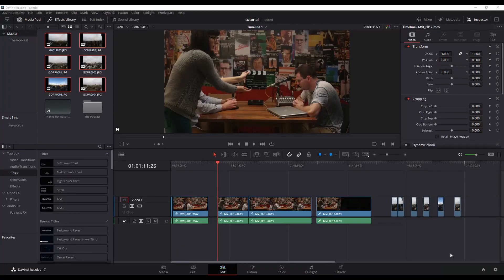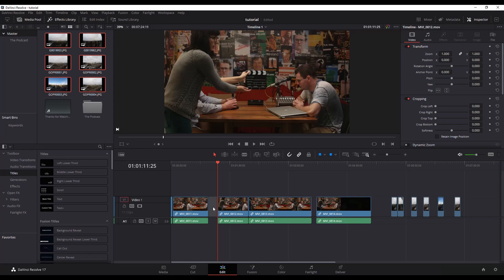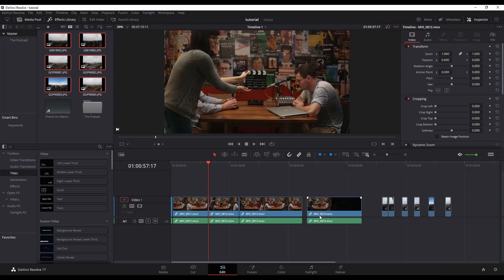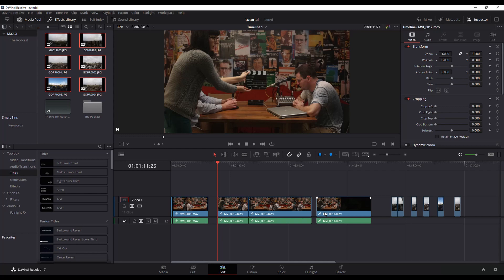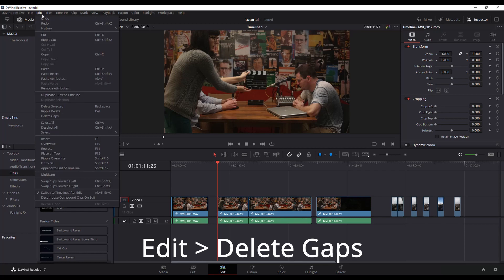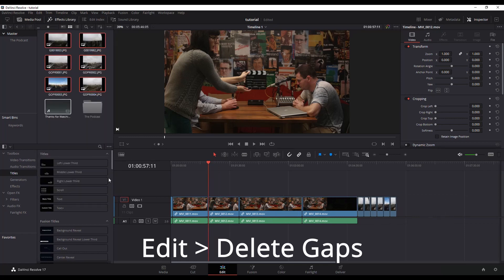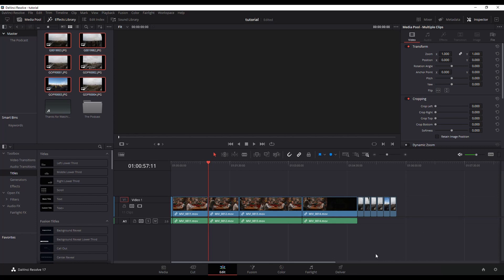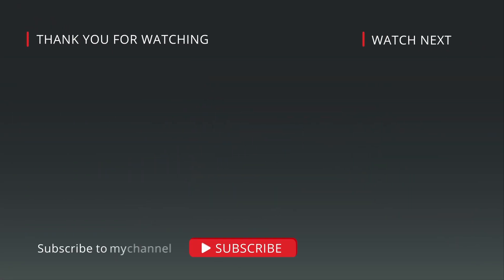Close All Gaps or Remove Spaces in a Video in DaVinci Resolve 17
This tutorial will quickly show you how to remove or delete all the gaps between clips
within DaVinci Resolve 17.